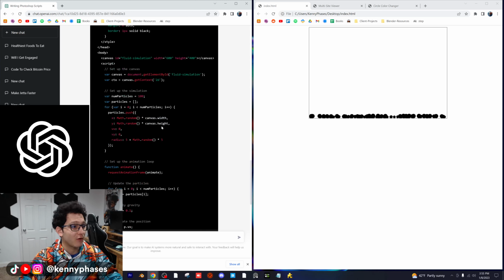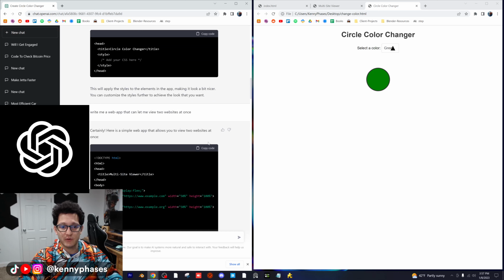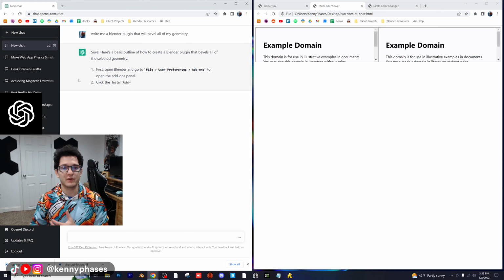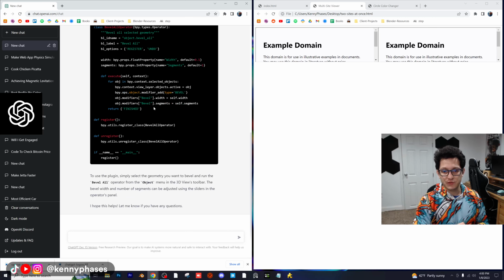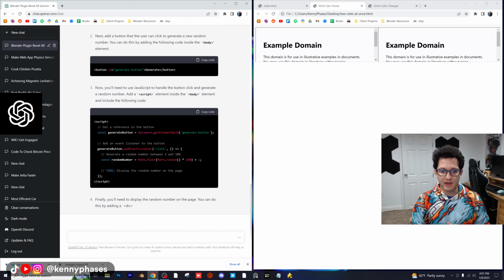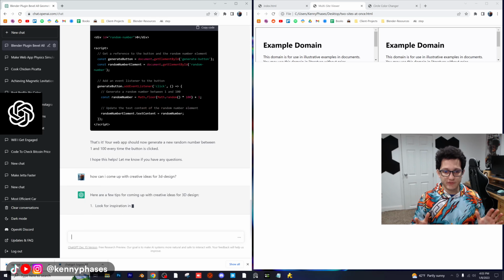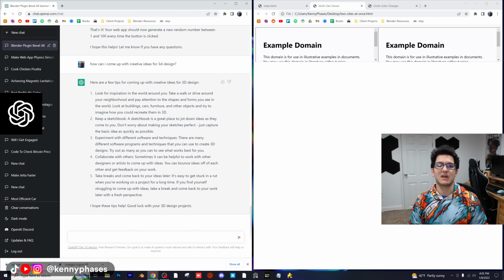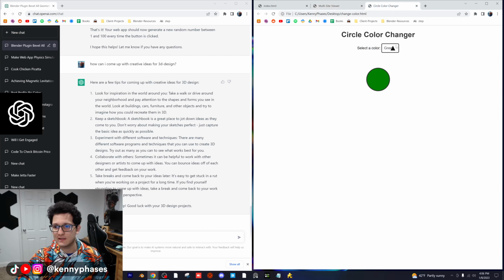How I used Chat-GPT to create 3 functional Web-Apps! (This is the FUTURE)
In this video I'll be showing you 3 simple web-apps that were created entirely by AI. This was truly incredible. And it's only the start. Try it now

Full Tutorials on my channel!

Come book a Tutoring session with me for personalized lessons! Mentorship spots available.👇